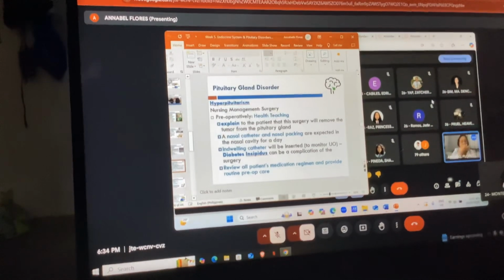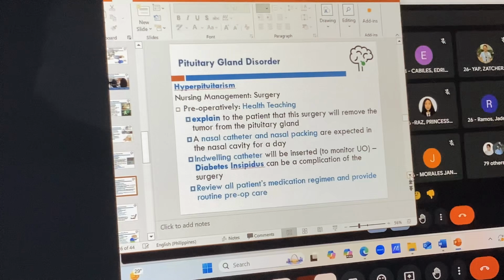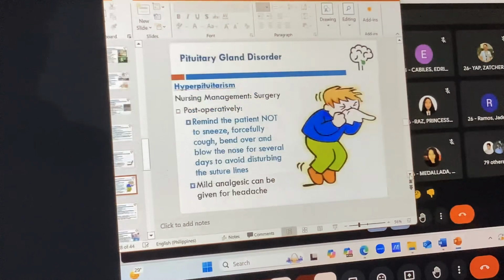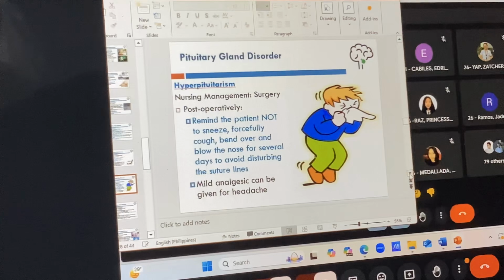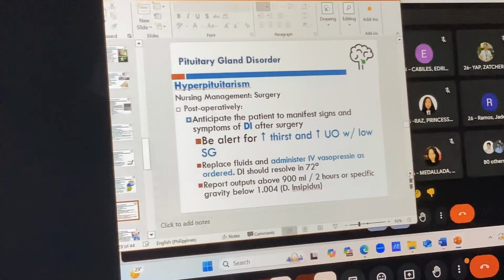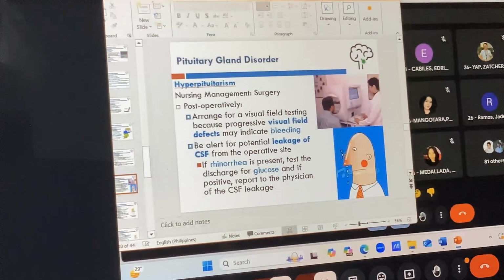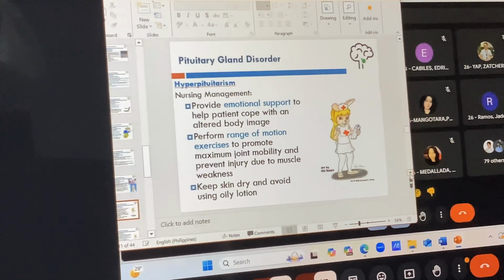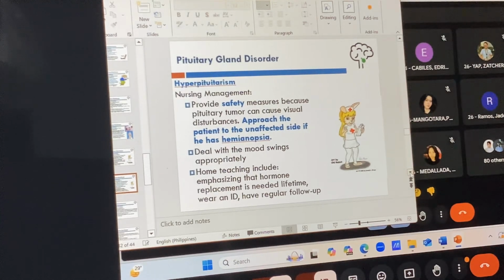ms (WEEK 5) ENDOCRINE PT 3